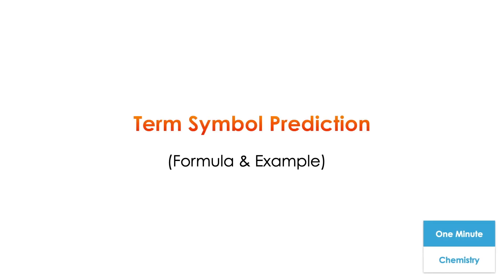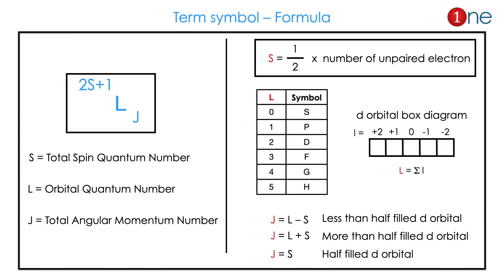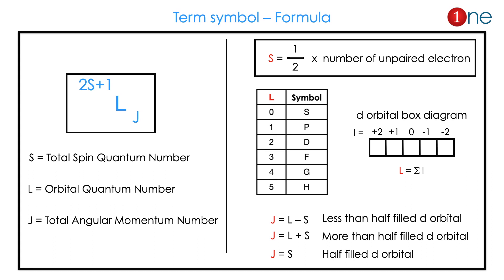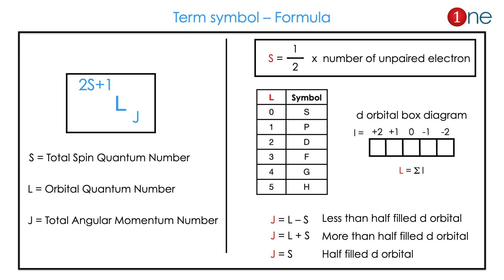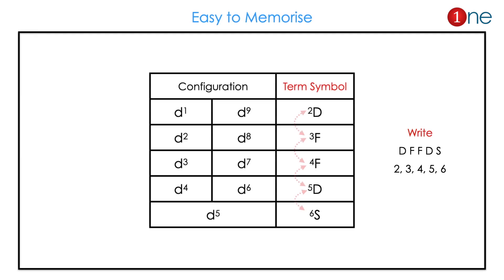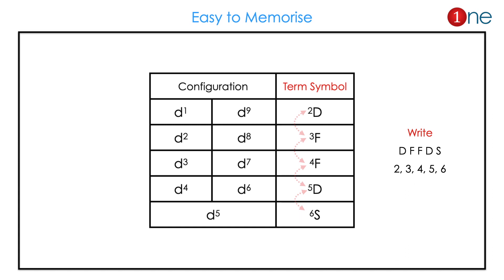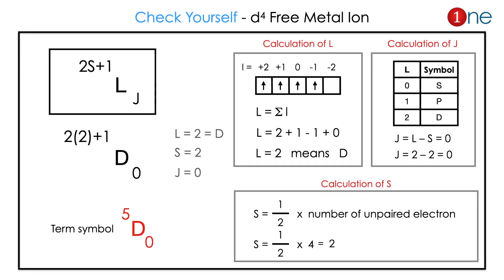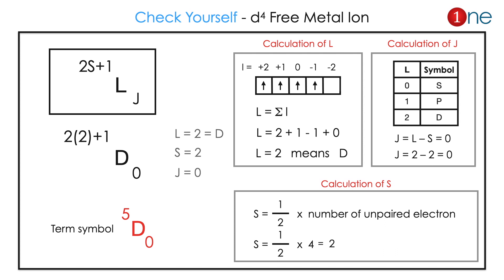How to Find Term Symbol from Electronic Configuration ?🧪😊👍 | One Minute Chemistry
This video help you to identify the term symbols for the d electronic configuration. You will calculate from orbital angular momentum (L), Total spin multiplicity (S), Total angular momentum J. The d electron is calculated for metal complex from oxidation state of metal. The eigen states of the Hamiltonian for the atom labelled by the term symbols. You will complete term symbols within a minute.

Term symbols are a concise way of representing the electronic states of atoms or ions. They provide information about the total spin, total orbital angular momentum, and the total angular momentum of the electrons in the system.

Components of a Term Symbol:

2S+1: This superscript represents the spin multiplicity.
S is the total spin quantum number, which is the sum of the individual spin quantum numbers (s) of all the electrons.

2S+1 gives the number of possible orientations of the total spin.

L: This subscript represents the total orbital angular momentum.
L is the sum of the individual orbital angular momentum quantum numbers (l) of all the electrons.
L is represented by capital letters: S (L=0), P (L=1), D (L=2), F (L=3), etc.

J: This subscript represents the total angular momentum.
J is the vector sum of L and S: J = |L ± S|.
J can take integer values from |L - S| to |L + S|.

Applications of Term Symbols:

Spectroscopy: Term symbols are used to interpret and predict spectroscopic transitions.

Quantum Chemistry: Term symbols are used in quantum mechanical calculations to describe the electronic states of molecules.

Solid-State Physics: Term symbols are used to understand the electronic properties of materials.

Term Symbols and the Russell-Saunders Coupling Scheme
Term symbols are often derived using the Russell-Saunders coupling scheme, which assumes that the spin-orbit interaction is weak compared to the electrostatic repulsion between electrons. In this scheme, the individual electron spins and orbital angular momenta are first coupled to give the total spin (S) and total orbital angular momentum (L), and then these two quantities are coupled to give the total angular momentum (J).

Term Symbols and Selection Rules
Term symbols are also important in understanding selection rules for spectroscopic transitions. These rules determine which transitions are allowed and which are forbidden based on the change in quantum numbers between the initial and final states. For example, in electric dipole transitions, the following selection rules apply:
ΔS = 0: The total spin quantum number must remain unchanged.
ΔL = ±1: The total orbital angular momentum quantum number can change by ±1.
ΔJ = 0, ±1: The total angular momentum quantum number can change by 0 or ±1, except for transitions between states with J = 0.

Term Symbols and Energy Levels
Term symbols can also be used to understand the energy levels of atoms and ions. In general, states with higher values of J have higher energies. However, there are also other factors that can influence the energy levels, such as electron-electron repulsion and spin-orbit coupling.

Office Address
Dr. B. Ganesh Kumar,
1255, Third street, Asari Colony,

UPSC Chemistry
GATE Chemistry
NET Chemical Science
NEET Chemistry
JAM Chemistry
TNPSC Chemistry
TRB CHEMISTRY
JEE Chemistry